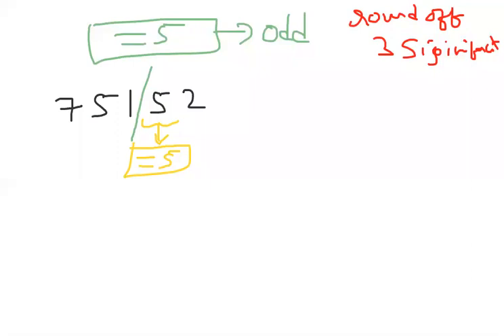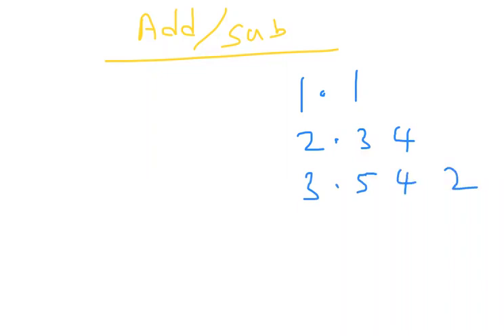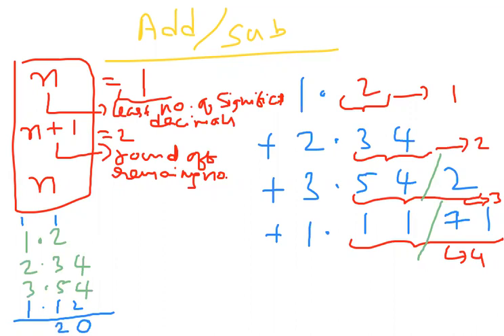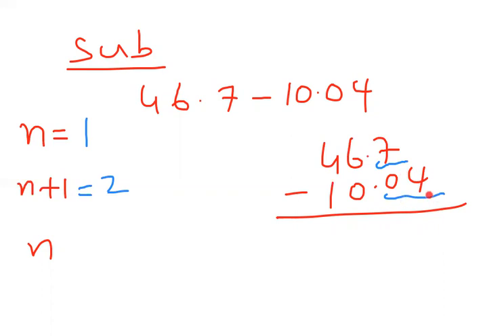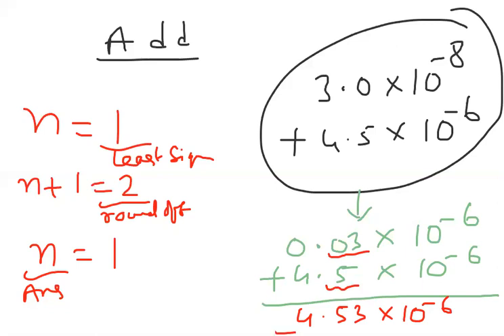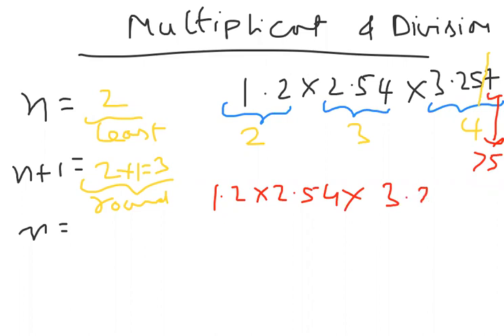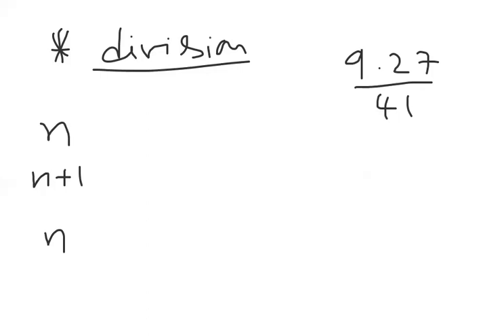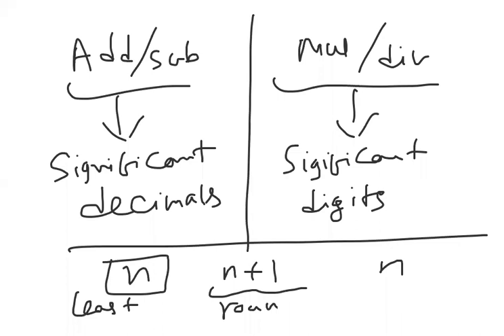Significant figures part-2 by gautam physics faculty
Rounding off number ending part, addition, subtraction,  multiplication  and division methods